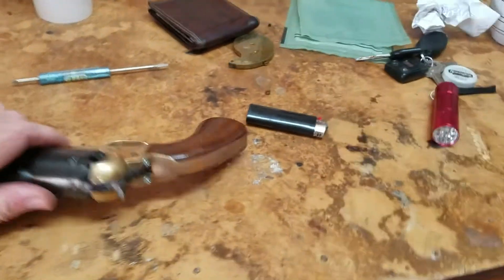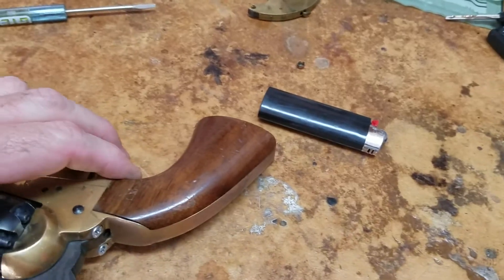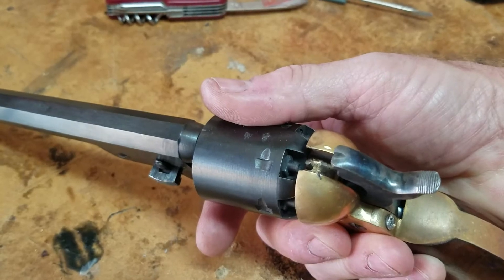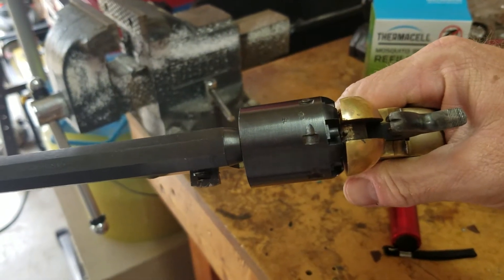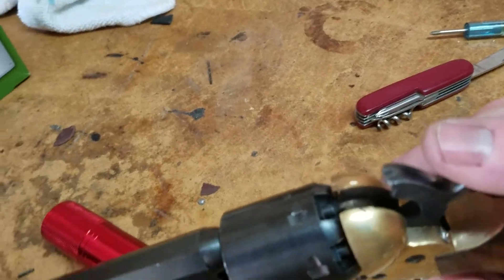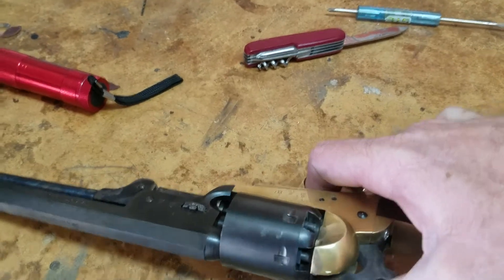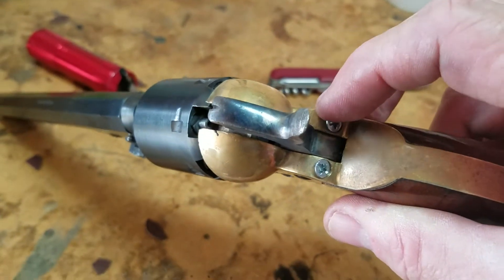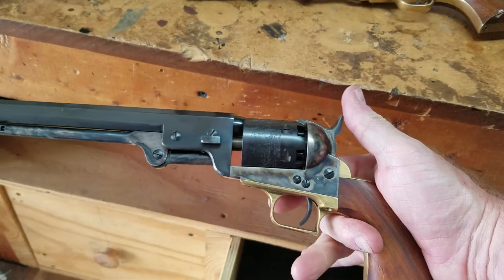1851 Navy - Cap Jam fix...